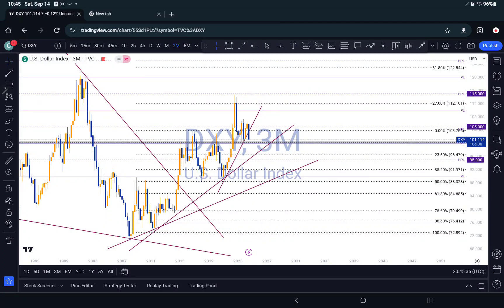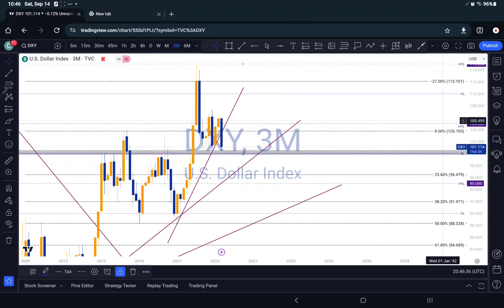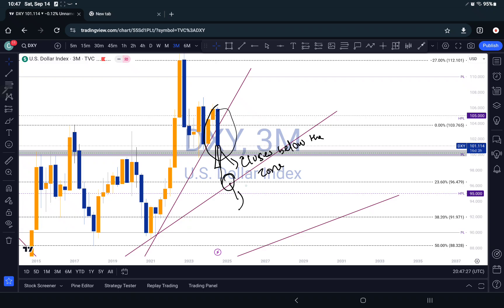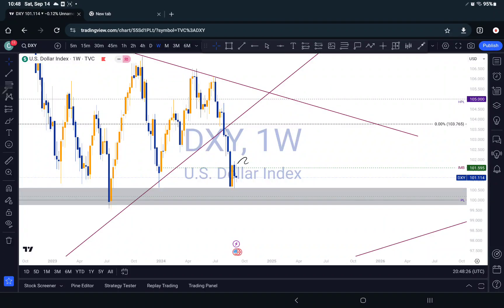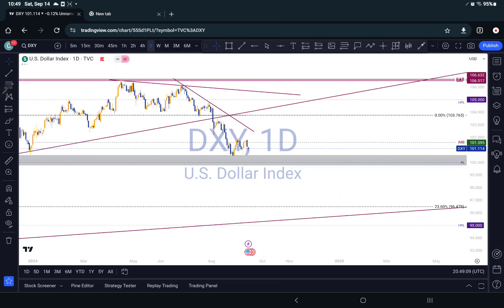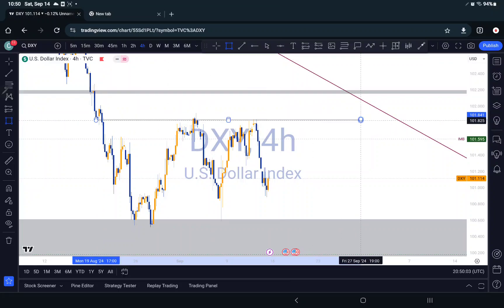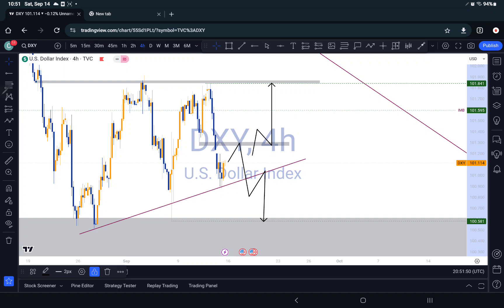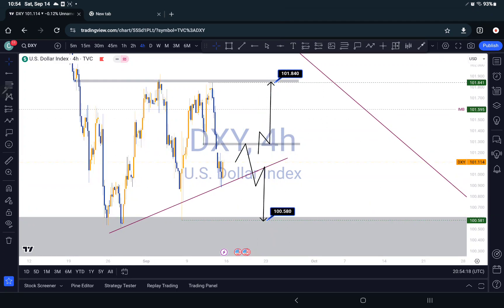DXY/DOLLAR INDEX TODAY ANALYSIS PRICE PREDICTION- FIBONACCI LEVELS